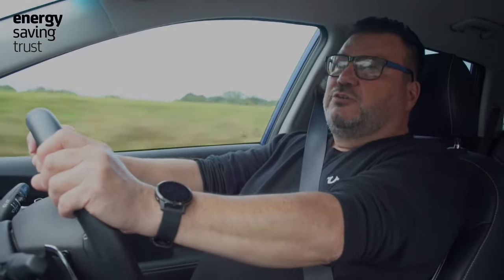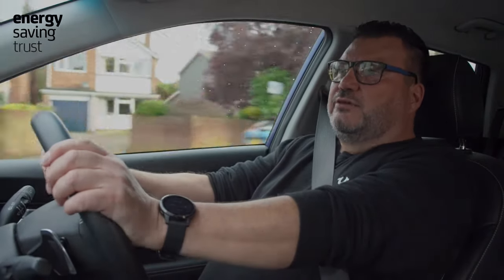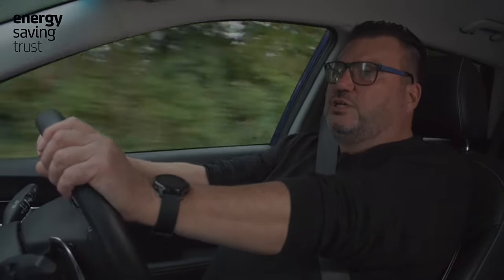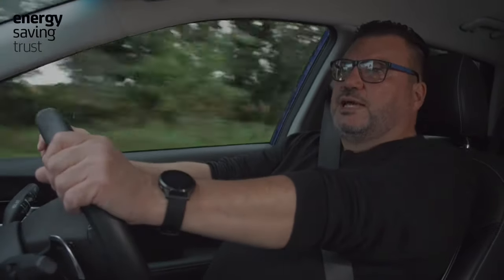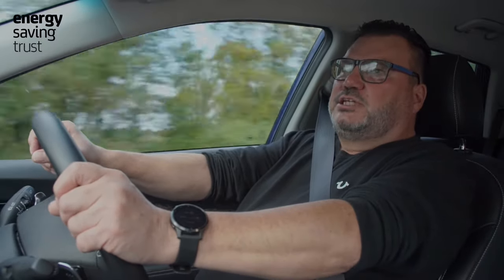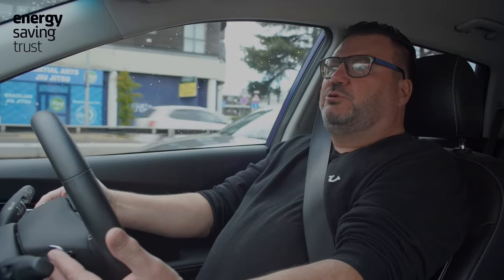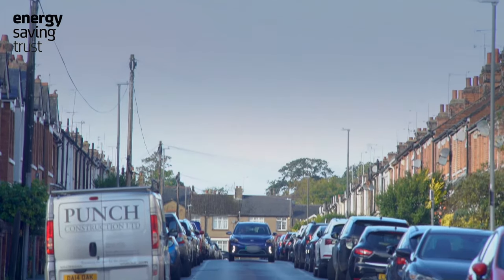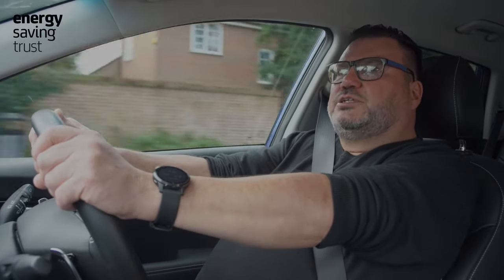Driving electric vehicles efficiently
This video is your go to guide to driving electric vehicles (EVs) efficiently. Efficient EV driving will help you to reduce costs and maximise range.